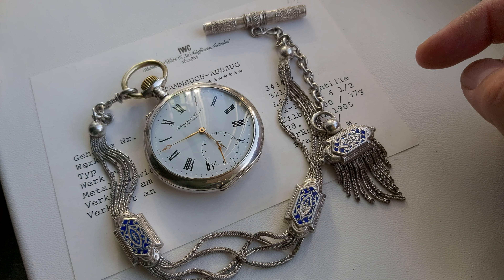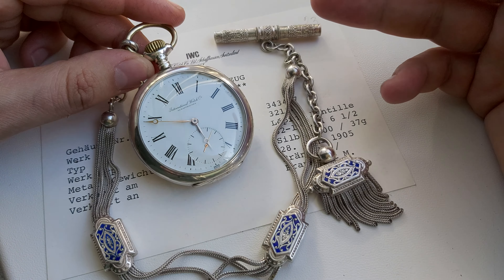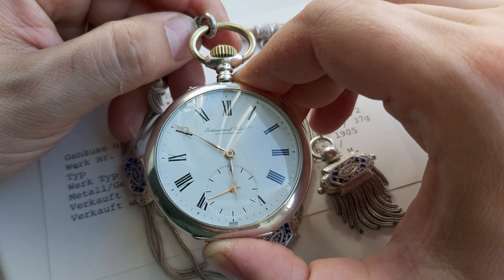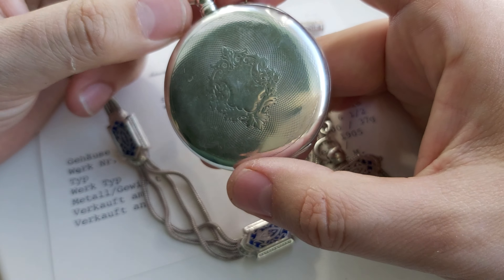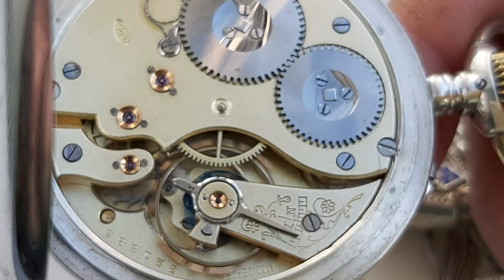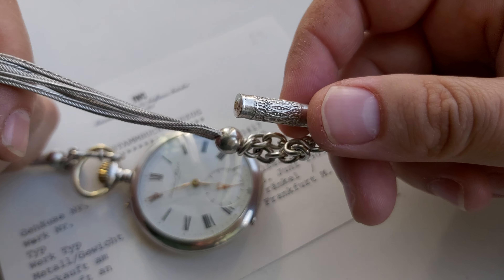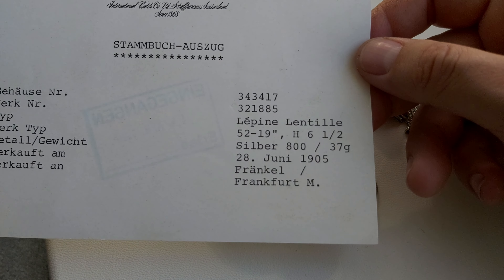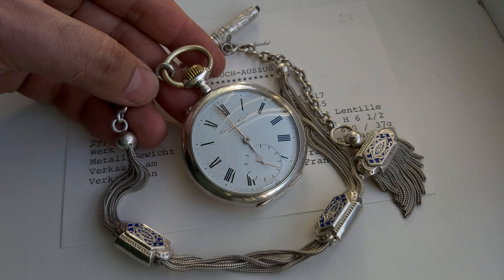IWC pocket watch from 1905